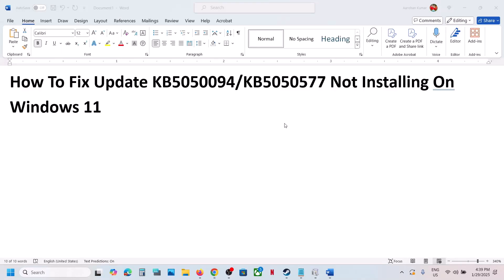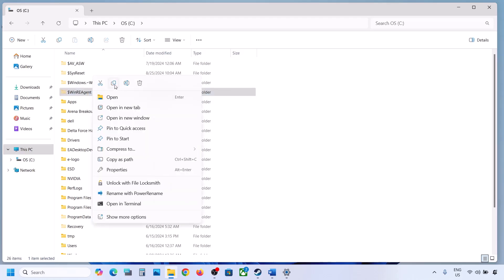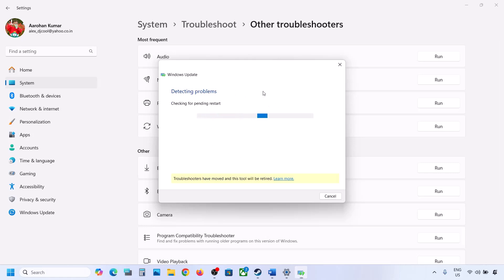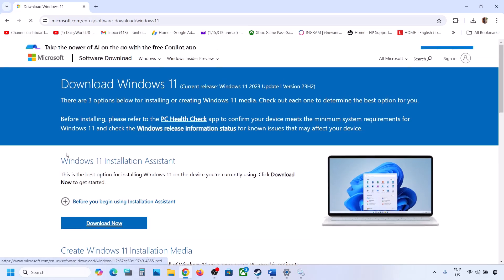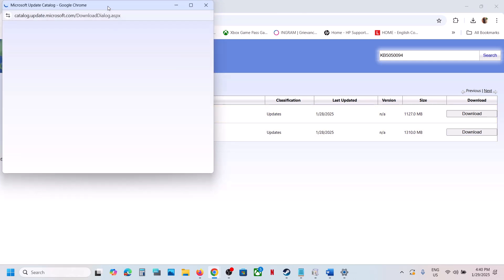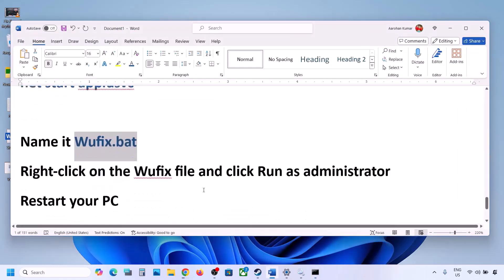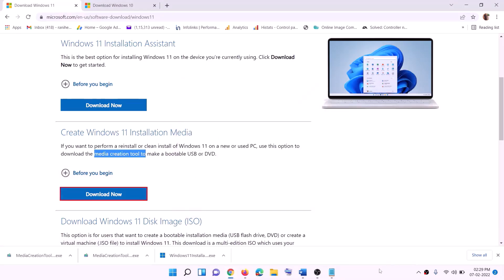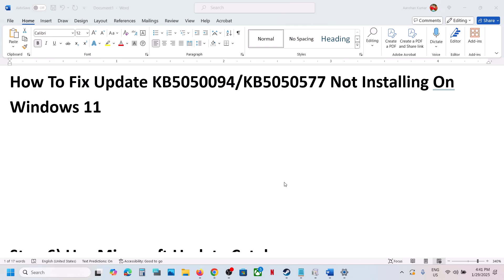How To Fix Update KB5050094/KB5050577 Not Installing On Windows 11